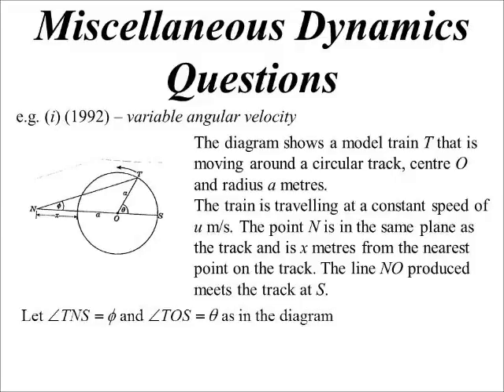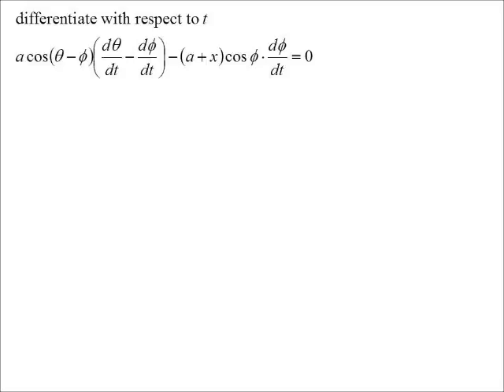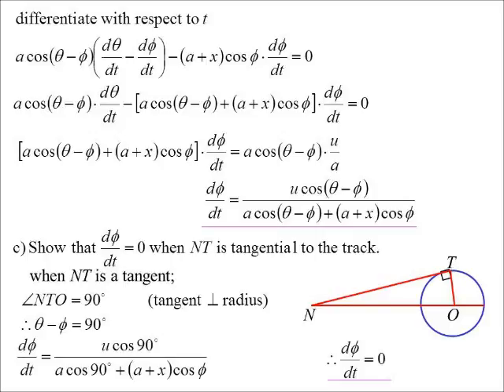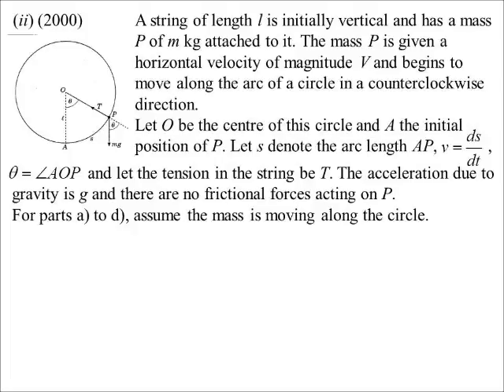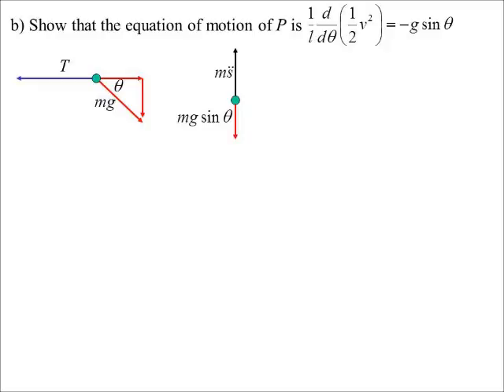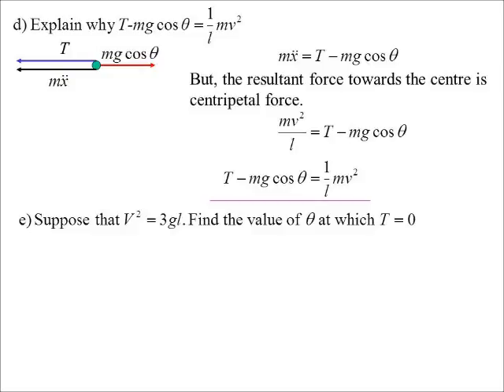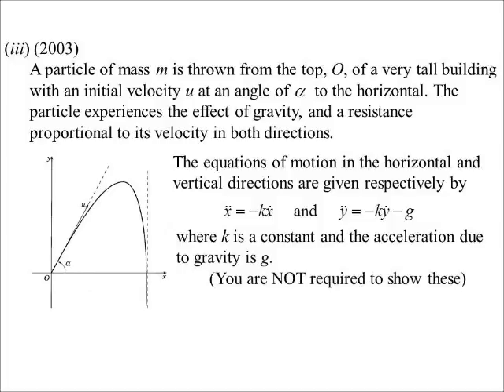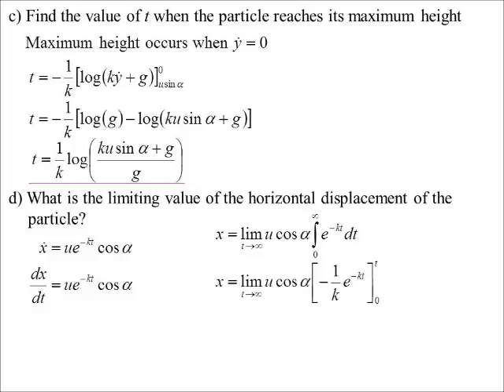12X2 T06 07 miscellaneous dynamics questions 2016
Some of the more unusual dynamics questions that have appeared over the years.